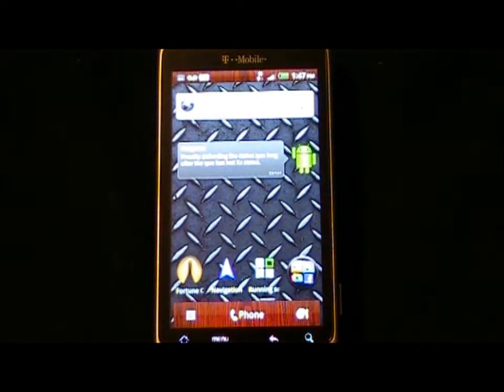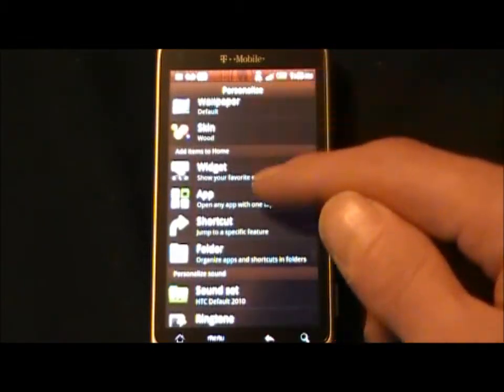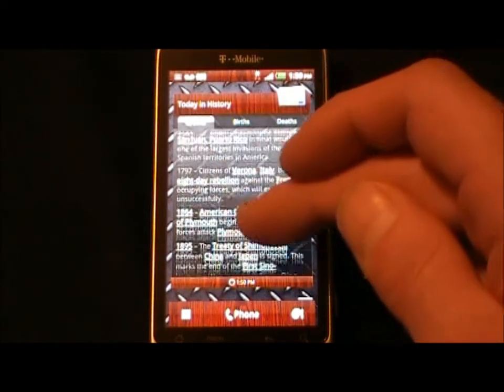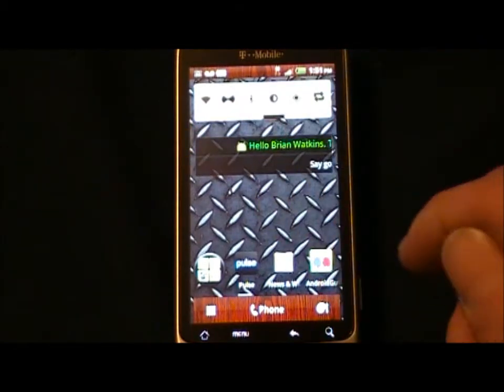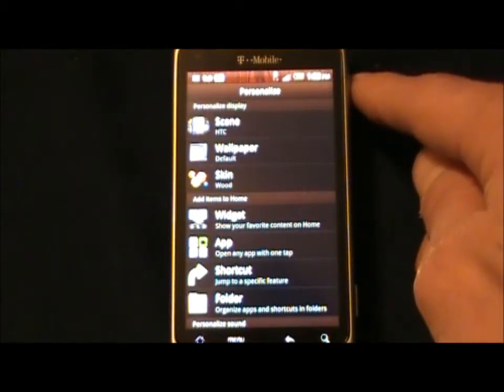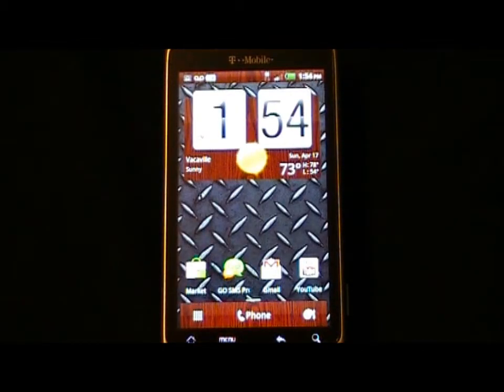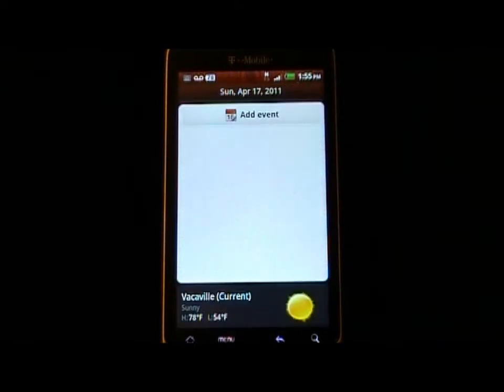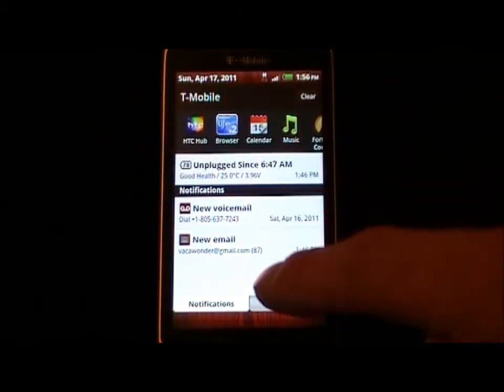Official Gingerbread 2.3.3 on t-mobile HTC G2 Now ! Don't Wait !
A Look at the leaked test rom of 2.3.3 gingerbread for the european version of the T-Mobile HTC G2, the Desire Z. This ROM will also work on a rooted HTC G2. This ROM features Sense 2.1 and EVERYTHING works. Camera is a key best feature, as well as all sense components working. HTC hub is fully working, all widgets,3g, 4g, wi-fi, bluetooth, NO BATTERY DRAIN ISSUES. Check out my other videos to learn how to ROOT YOUR G2, then get rom manager, and your good to go, i was'nt a fan of sense on the hd2 winmo debacle, but on android it is amazing.